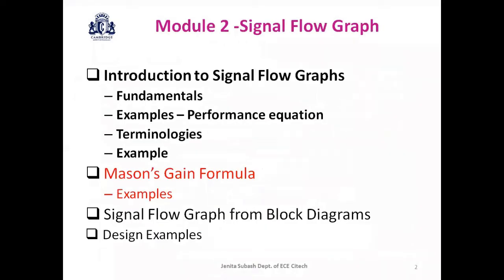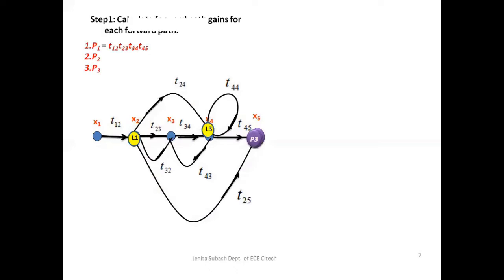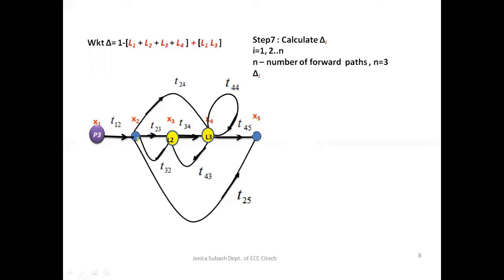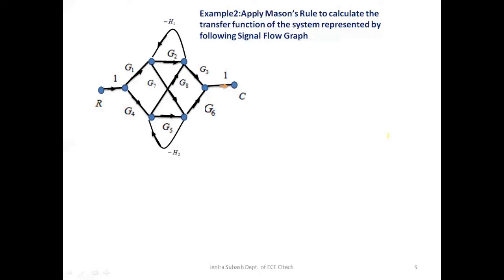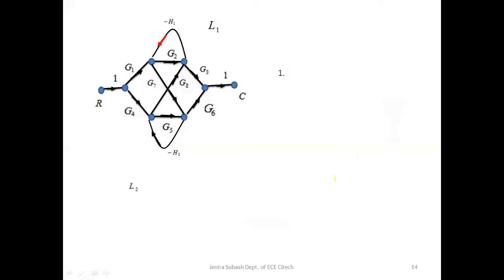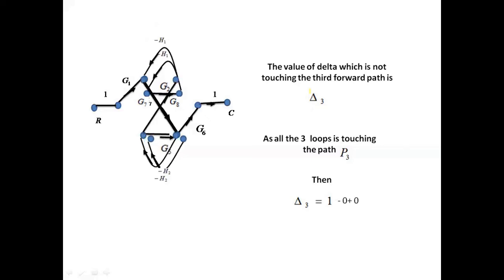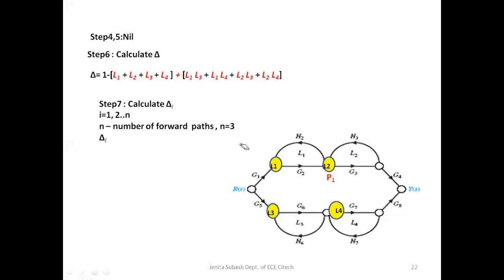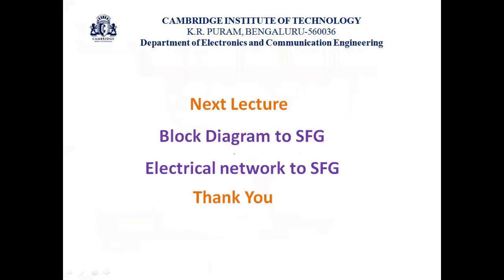ECE Online Classes by Cambridge Institute of Technology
Mason's Gain Formula, Jenita Subash, Assistant Professor,Department of ECE, Cambridge Institute of Technology